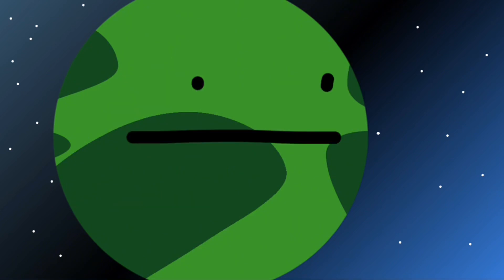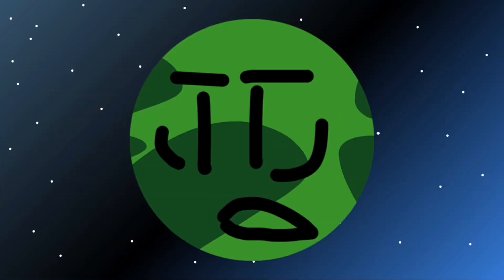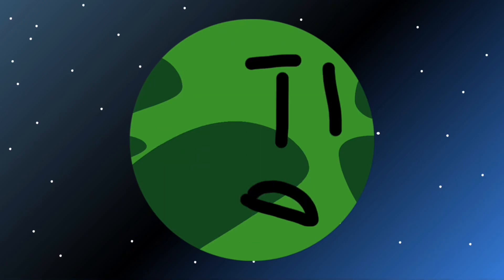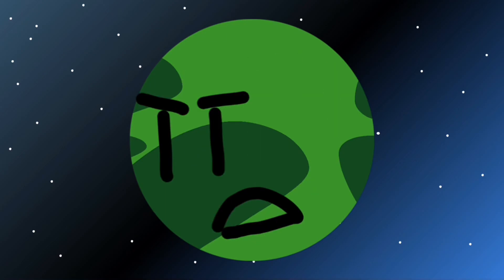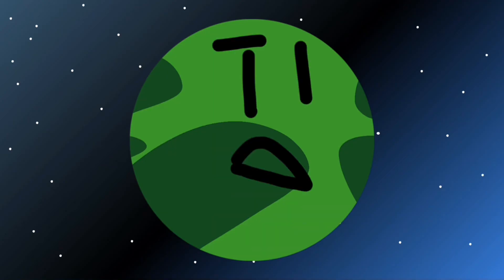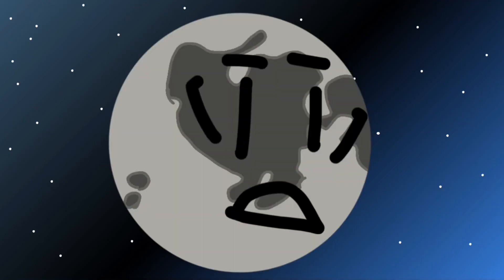How did Saturn’s rings form?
Look at the tragic backstory of Satun's rings and how it involves the death of one of Saturn's old moons...